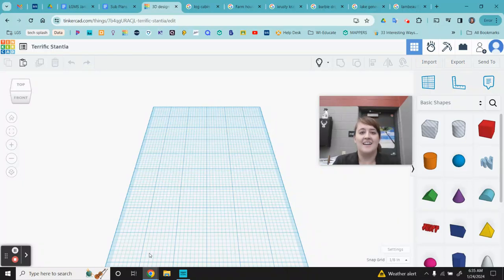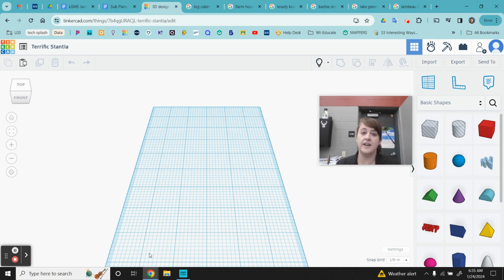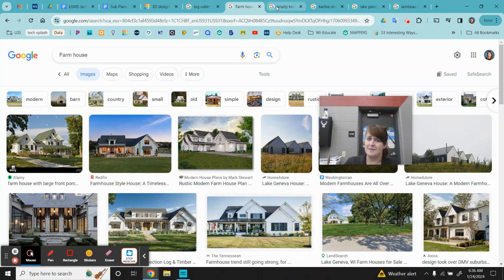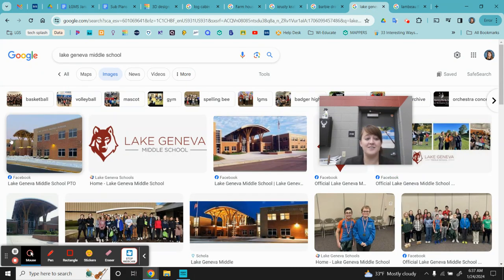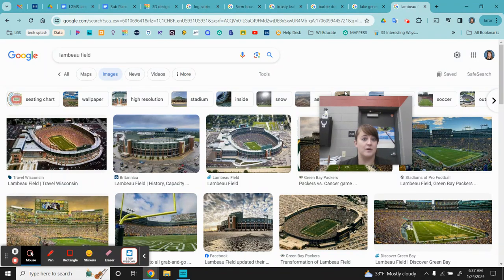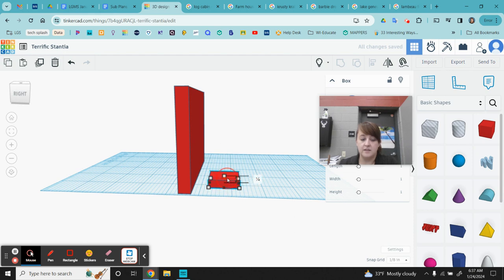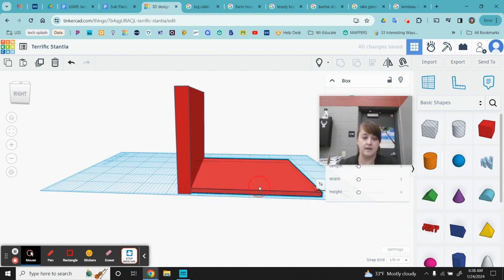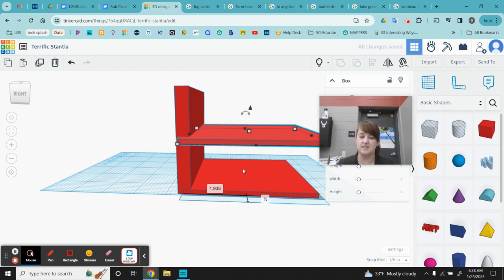TinkerCAD Dream House